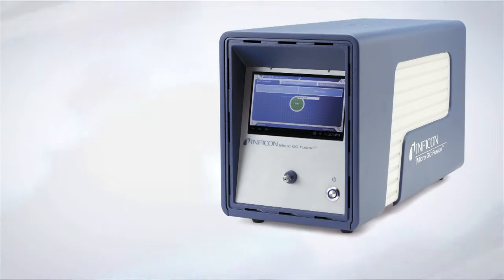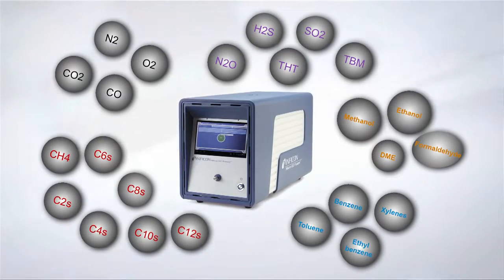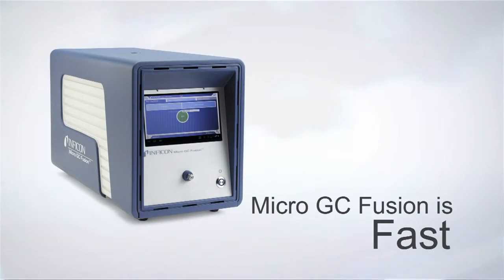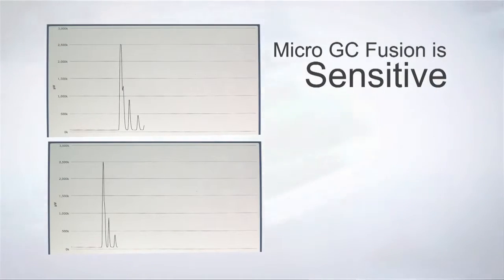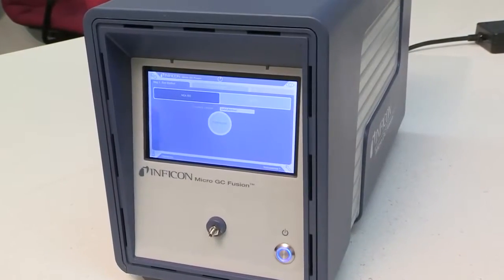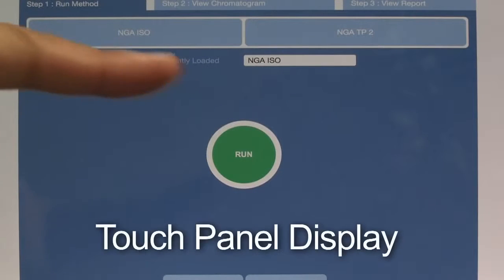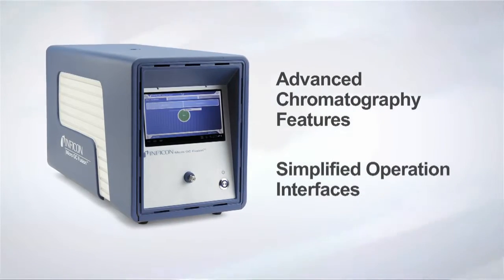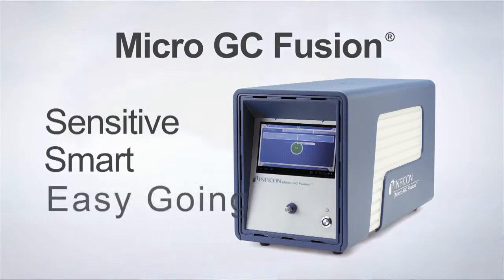Micro GC Fusion Gas Analyzer - INFICON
Micro GC Fusion Gas Analyzer The Next Generation Micro GC

Soluciones Analíticas S.A.